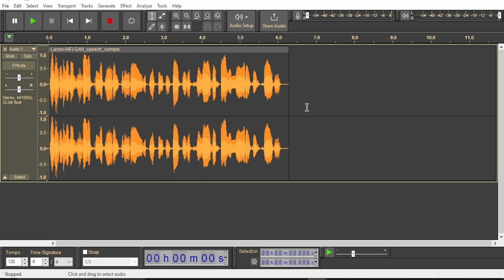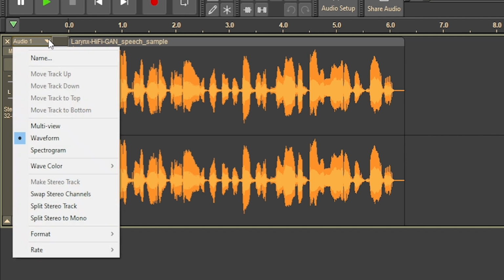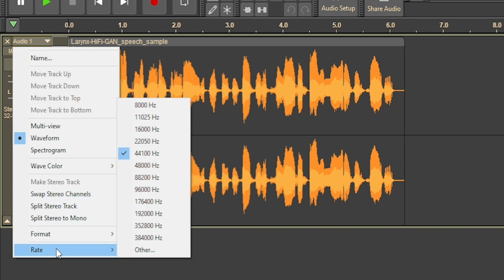How to Fix Audio Pitch Change Bug in v3.5.x in Audacity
The newer post 3.5 versions of Audacity have this annoying bug which streches the pitch/tempo of the audio clip randomly upon closing the app. To learn its solution, watch this video.